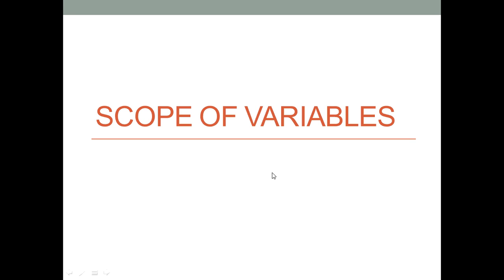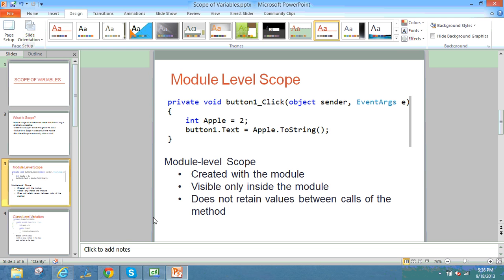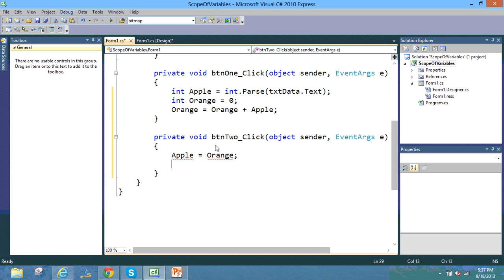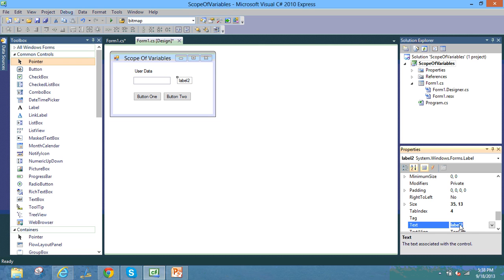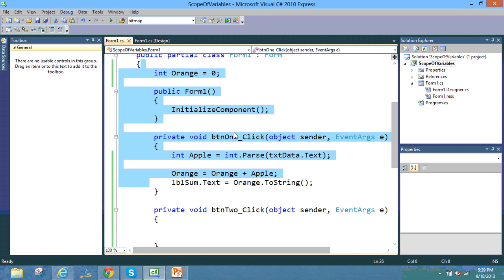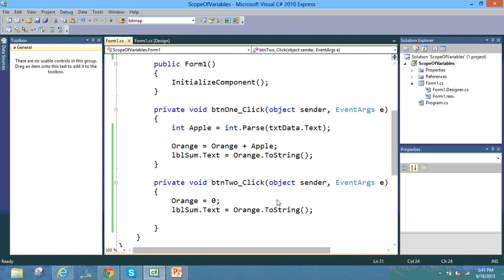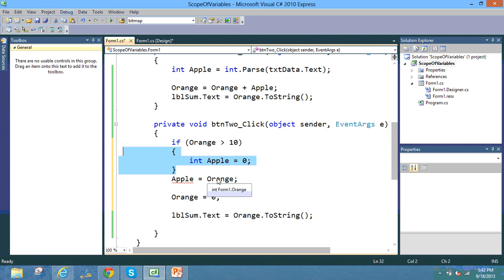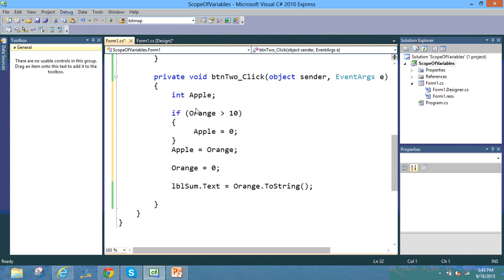ScopeOfVariables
In this video I do a short demo about and explain scope of variables. No attempt is made to cover everything. This is an introduction to the topic.